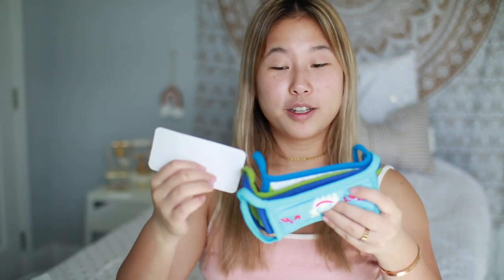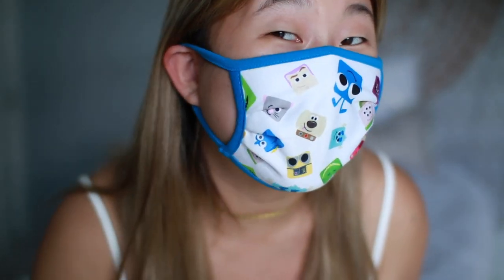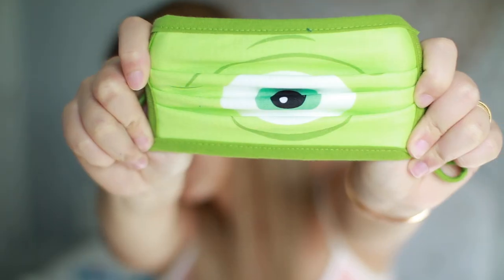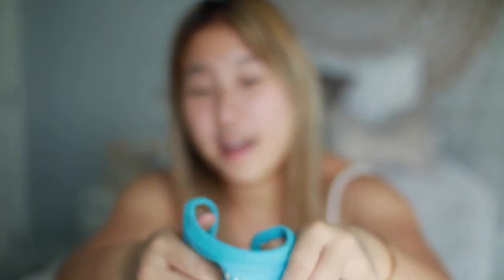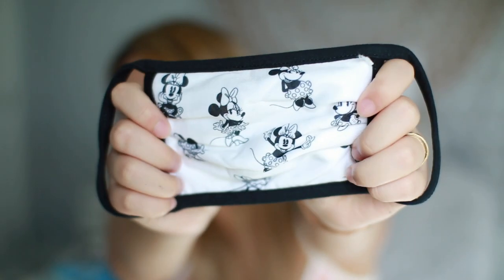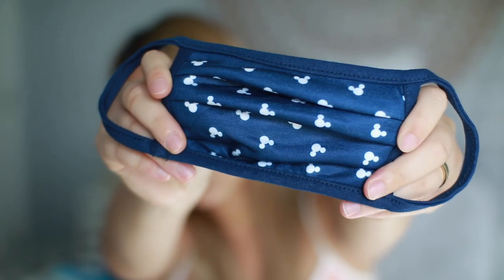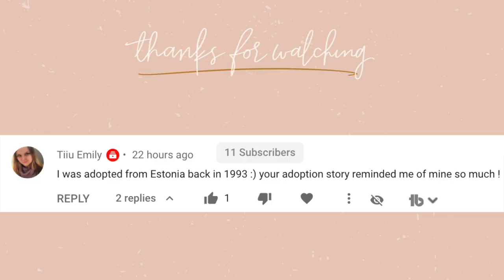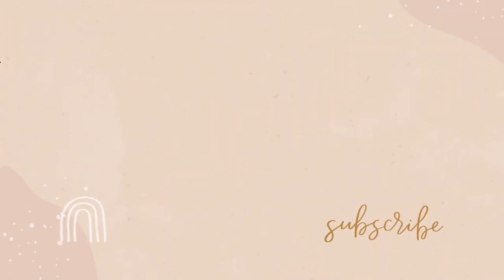NEW Disney Face Masks 2020! Try On, Haul, & Review..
In this video I share the new Disney face masks with you! These are some of the ones that have been available on ShopDisney for a few weeks now, we pre-ordered them at the beginning of May and just now received them. We must have measured our faces wrong because, the masks do not fit!

Alex Jayne
3050 Dyer Blvd.